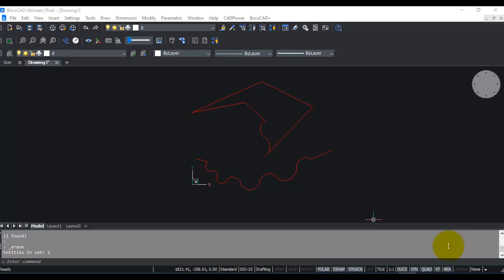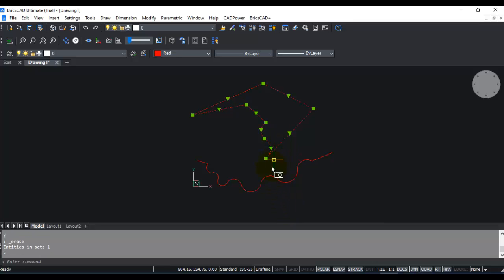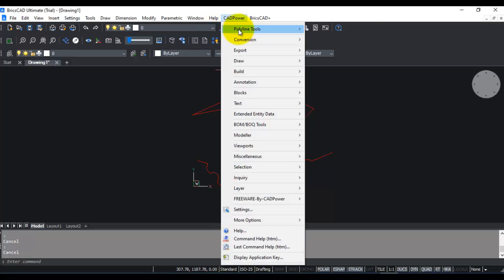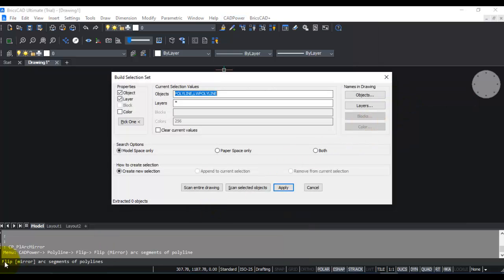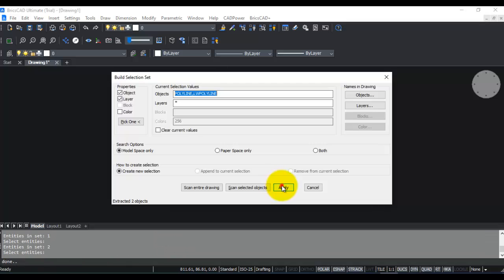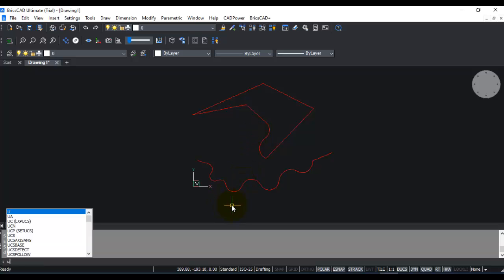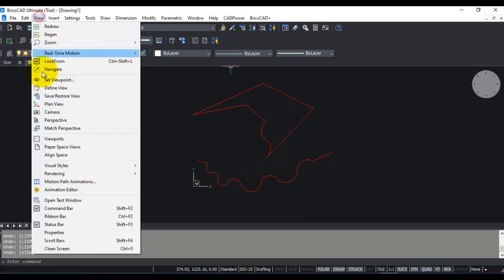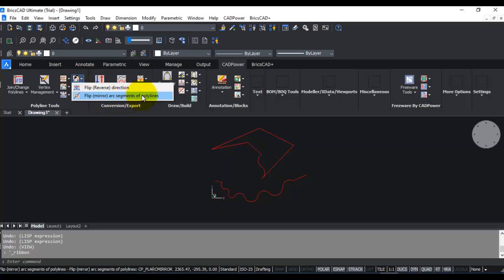CADPower Tutorials: Mirror the Arc Segments of a Polyline using CADPower | CP_PLARCMIRROR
In this video we are going to cover CP_PLARCMIRROR command in CADPower for AutoCAD, BricsCAD, ZWCAD and ARES Commander Software.
Command Description:
The CP_PLARCMIRROR command is used to mirror only the arc segments of a polyline.

365/8, “Hasmitha Avenue”, First Floor
16th Main Road, Jayanagar 4T Block,
Bengaluru – 560 041, India.